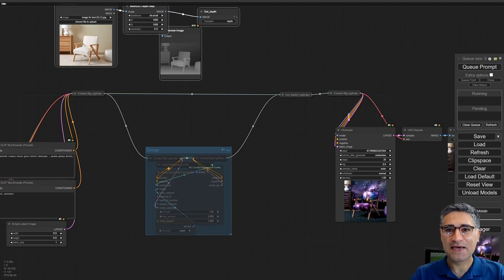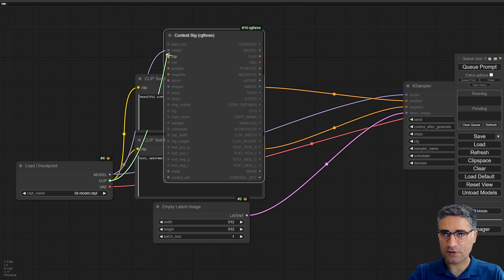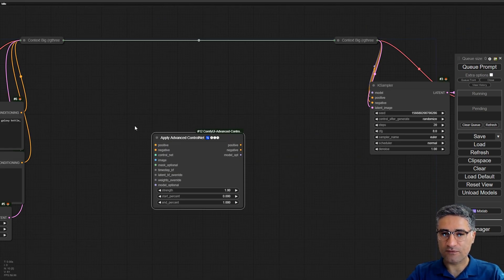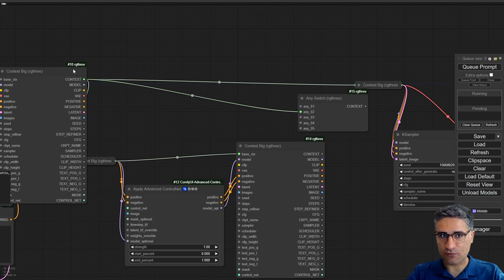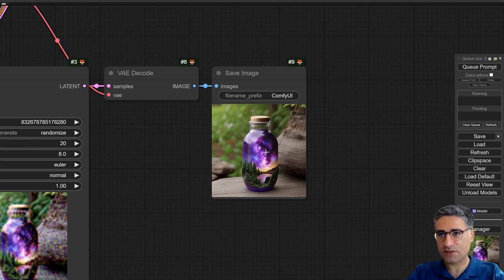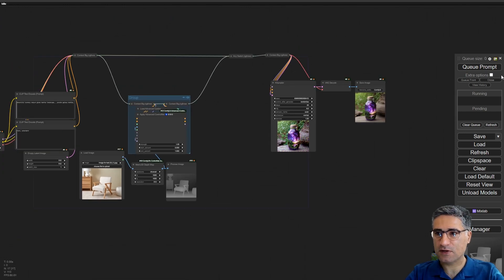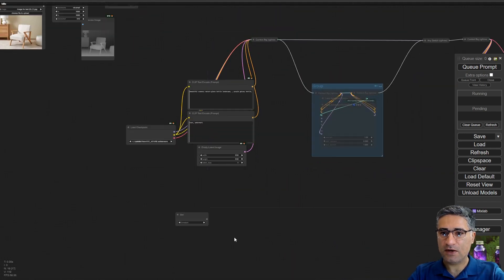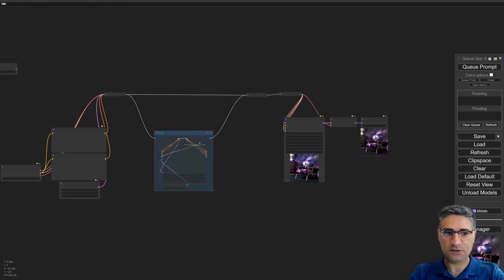Design better Workflow in ComfyUI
Welcome back to the ComfyUI Ultimate Guide series!
Discover two essential tips for optimizing your workflow in Confi UI! In this video, I'll share simple yet powerful techniques to help you design cleaner and more efficient workflows when working with Confi UI for Stable Diffusion. Whether you're a beginner or an experienced user, these tips will enhance your productivity and streamline your process. Don't miss out on these valuable insights!